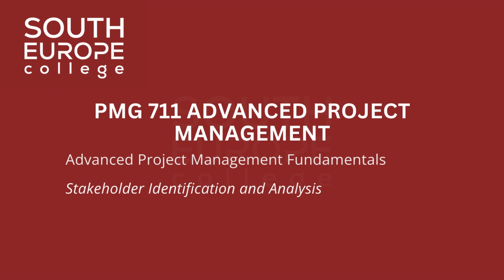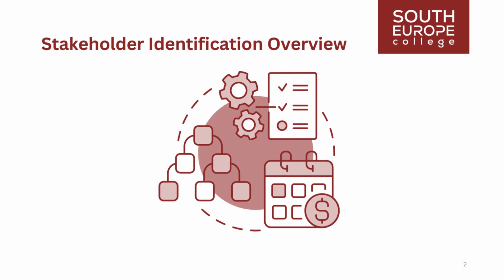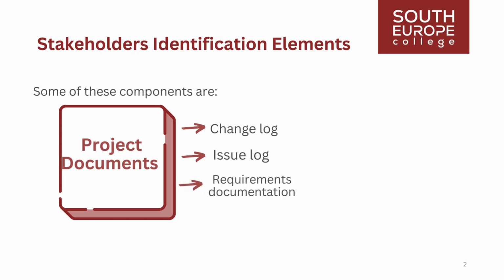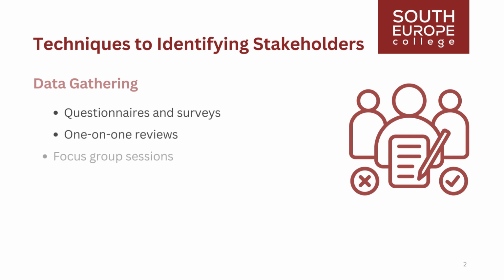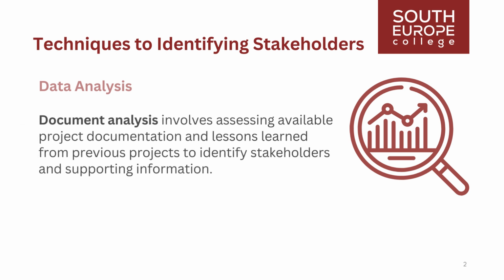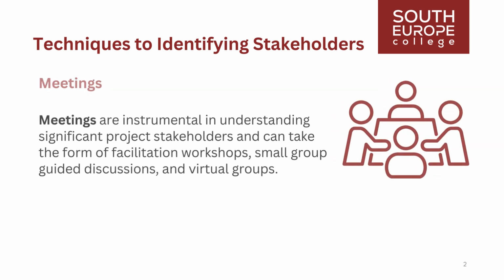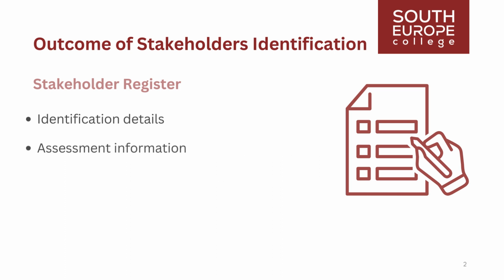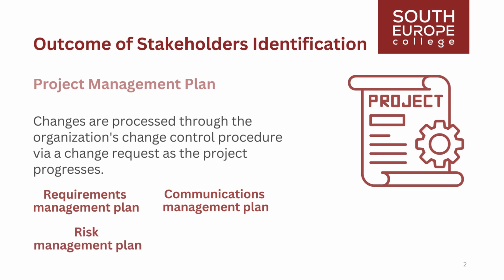PMG711 Advanced Project Management Week 3 Section 2 _ Stakeholder Identification and Analysis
Advanced Project Management _ Advanced Project Management Fundamentals :  Stakeholder Identification and Analysis

At South Europe College, we are committed to revolutionizing the way education is delivered, breaking barriers and transforming lives. Our mission is to provide exceptional, engaging and affordable accredited postgraduate online education that meets the diverse needs of students worldwide, leveraging the power of interactive e-learning. We are committed to providing equal opportunities for all students, by offering open access to our courses. Through our inspirational and inclusive approach, we aim to nurture a diverse community of lifelong learners, fostering their personal and professional growth, critical thinking, innovation, and practical skills. Our selected faculty and staff are dedicated to supporting students throughout their learning journey, ensuring their success and empowering them to ultimately making a positive impact on the world.